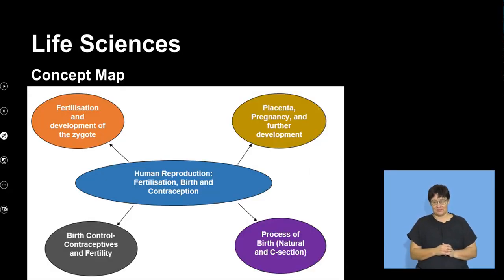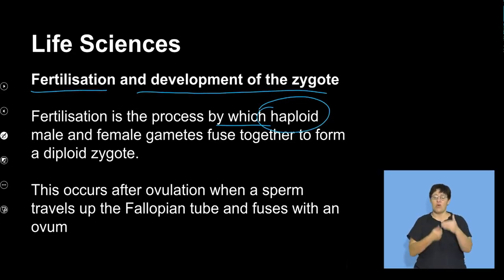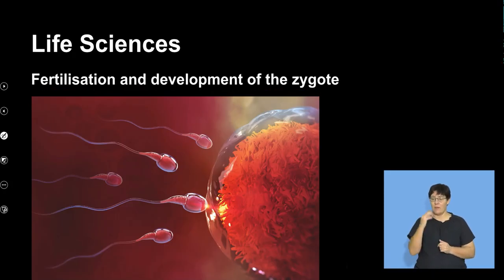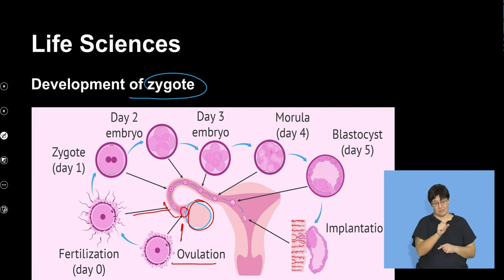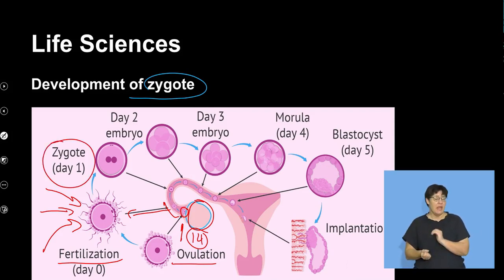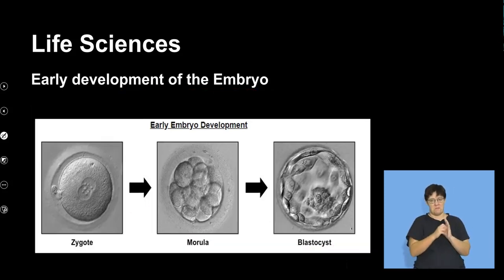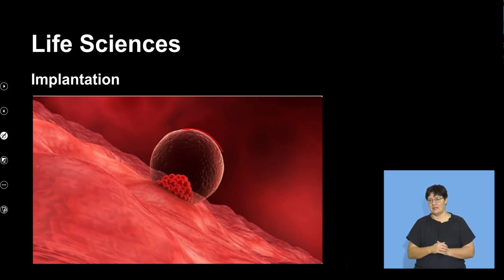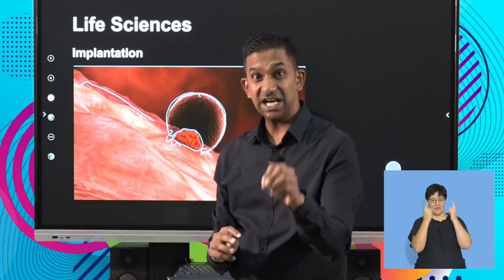Life Sciences Grd 12 Human Reproduction Ferilisation Birth And Contraception S1